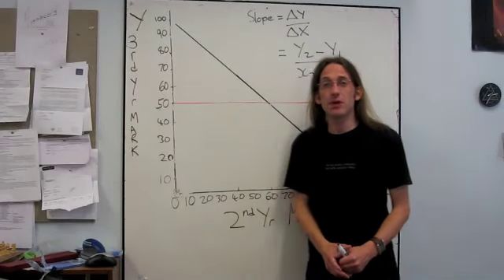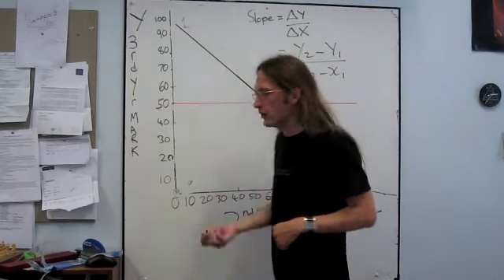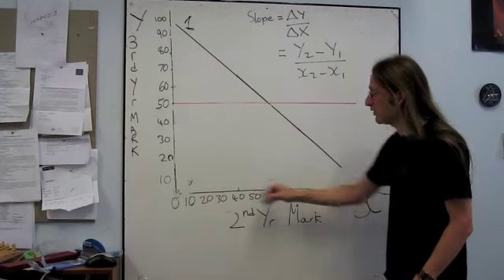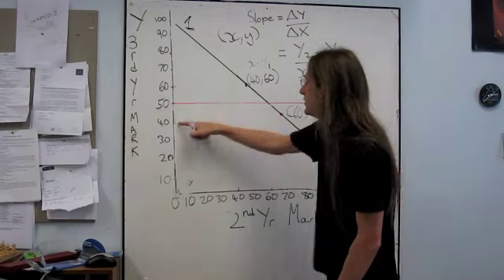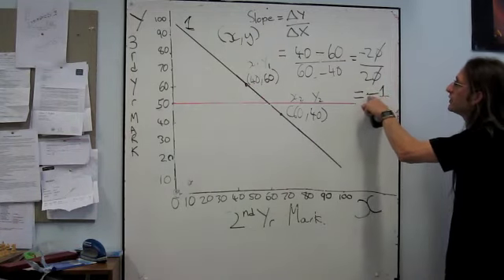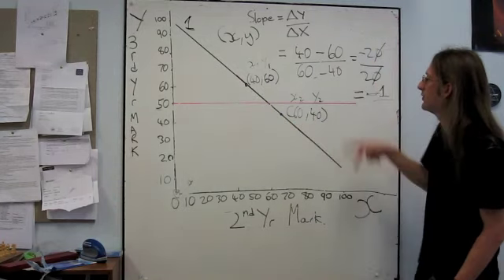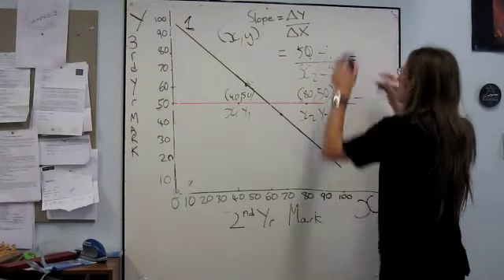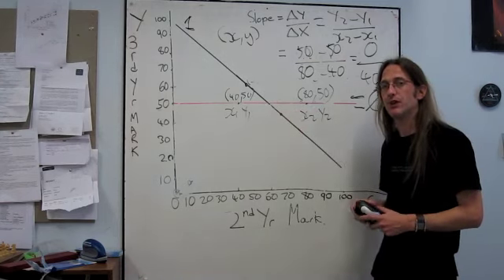Time Perception Webcast 5 Part 2: Linear Regression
In today's tutorial I discuss linear regression

Recorded 26th August 2010, University of Manchester, School of Psychological Sciences.

Broadcaster:
Dr Luke Jones

This recording is to be used only for educational and non-commercial purposes